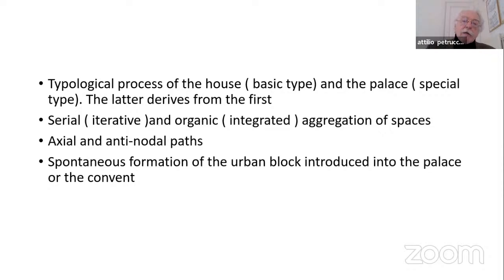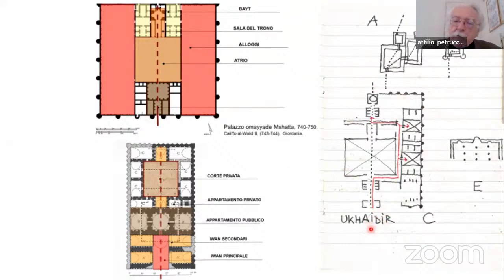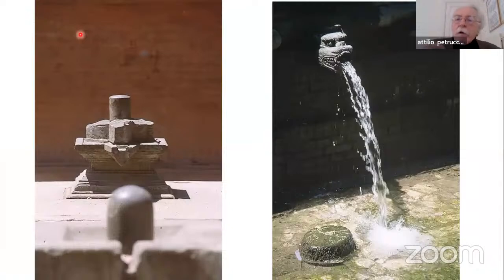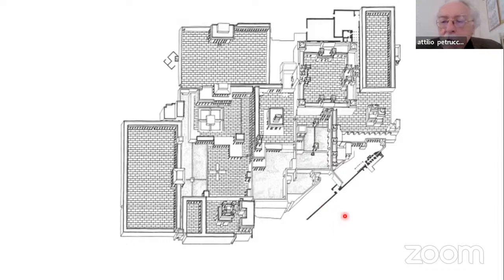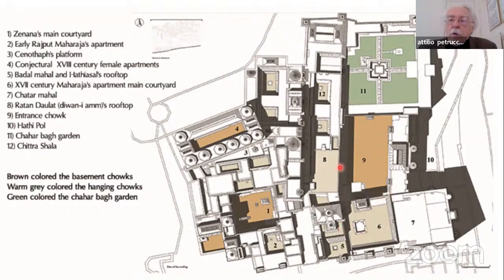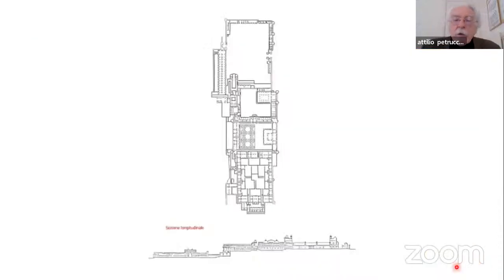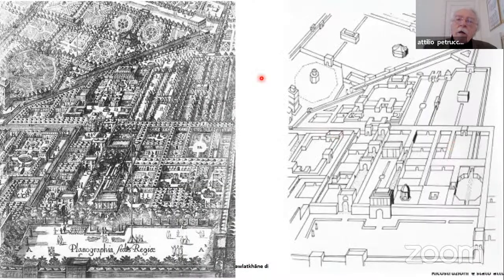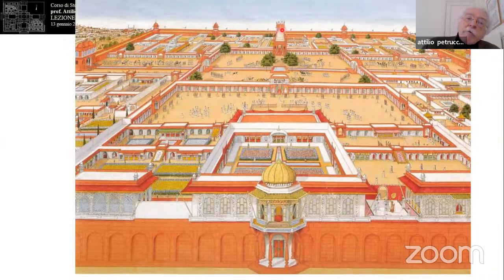Reading the Indian Palace: CHH Great Minds in Heritage & Historic Houses lecture series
Reading the Indian Palace: Typological Notes
Part of the Lecture Series "Great Minds in Heritage & Historic Houses" hosted by the Centre for Historic Houses of India. Prof. Attilio Petruccioli is founder of the Bibliotheca Orientalis, Bari, Italy and former head of the Aga Khan Programme for Islamic Architecture at MIT. The lecture is moderated by Dr. Esther Schmidt (Oxon), director, Centre for Historic Houses.